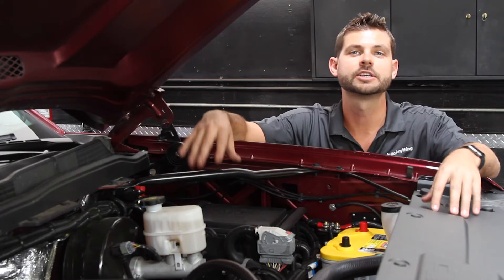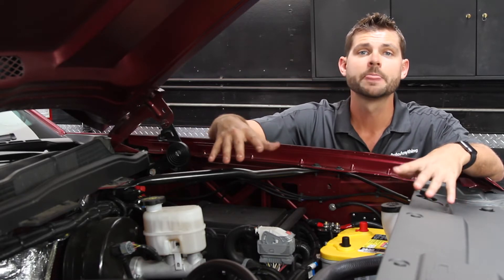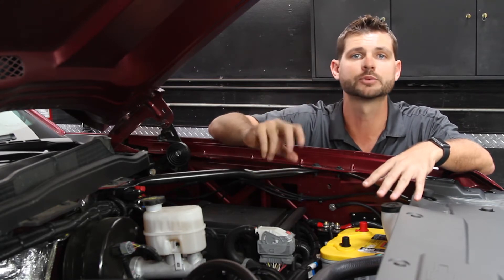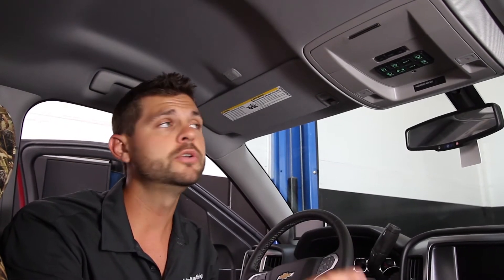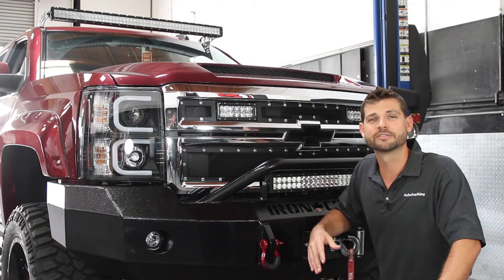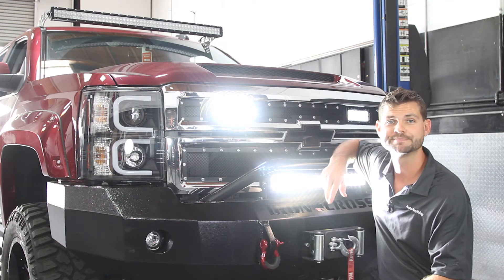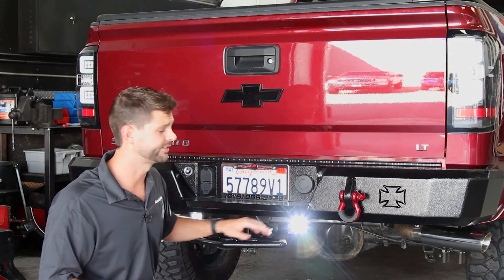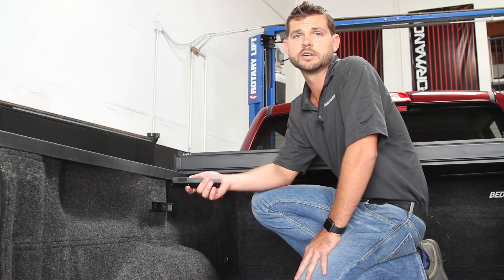AutoAnything Silverado Build - Electrical